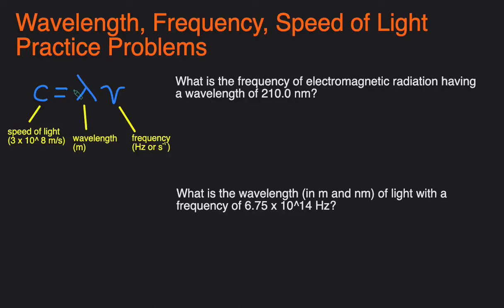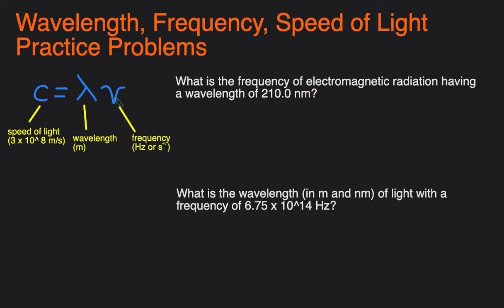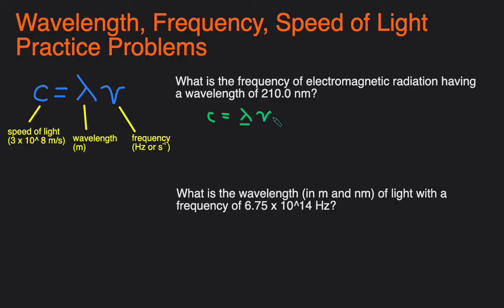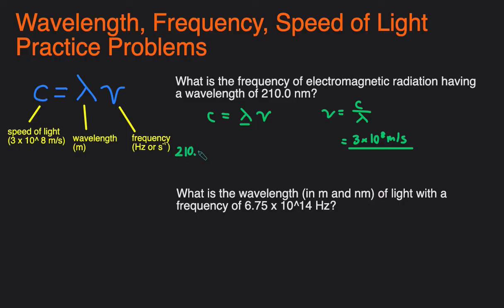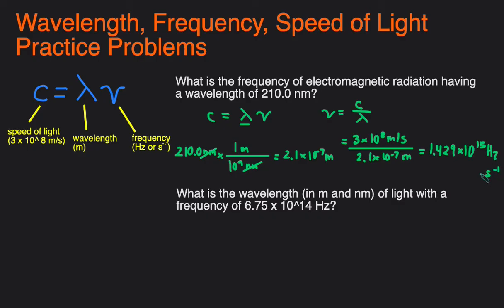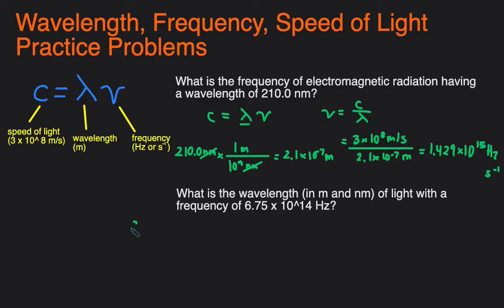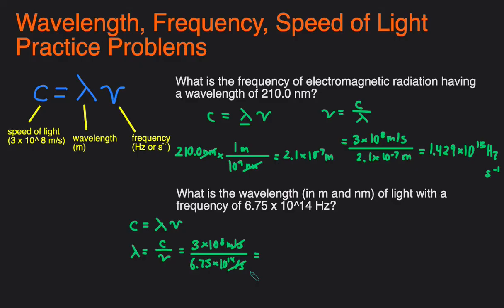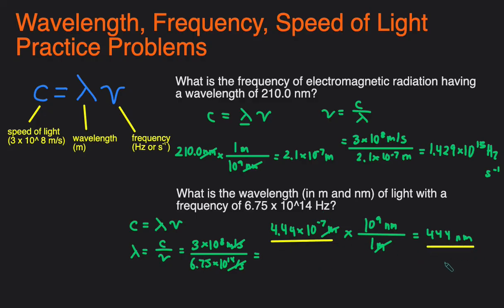Wavelength, Frequency, and Speed of Light Calculation Practice Problems, Examples, Explained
In this video,  we'll go over some practice problems and examples involving wavelength, frequency, and speed of light light calculations. We'll start with the equation and then do some problems..